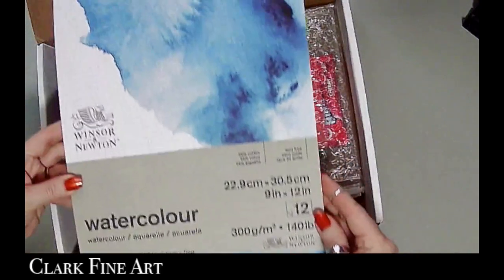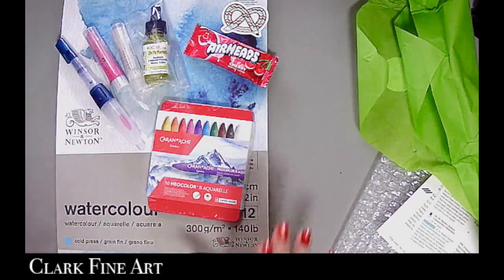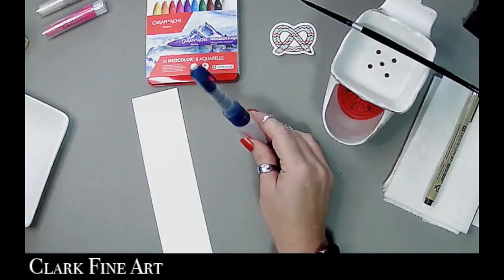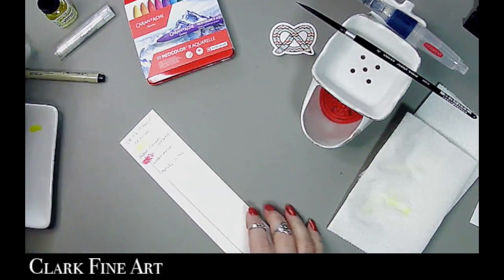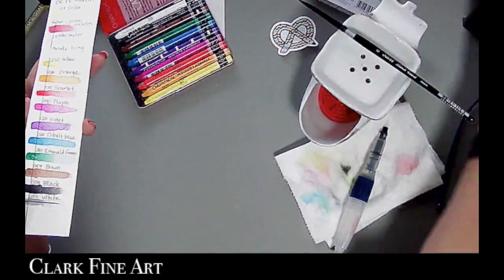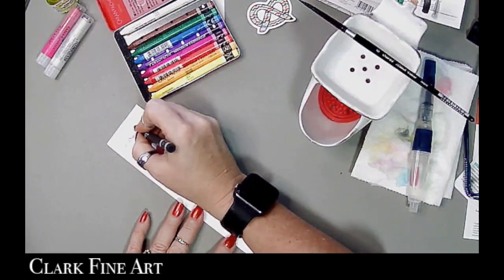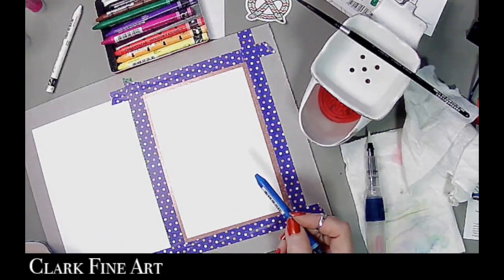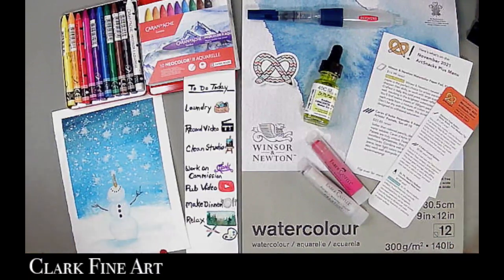ArtSnacks November 2021 | Art Subscription box unboxing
Take a look at the ArtSnacks Plus November 2021 art subscription box. Find out which supply had me most excited and able to remove a supply from my wishlist!
This art subscription box unboxing shows what is in the regular ArtSnacks box as well as the ArtSnacksPlus box. I create the artwork in this video using only supplies that come in the box.
In addition to following the ArtSnacks Plus prompt, I also create a fun winter card with the supplies.
Find links to all the supplies in this box below.
0:00:00 ArtSnacks November 2021
0:00:31 ArtSnacks Plus November 2021
0:10:15 Swatching Art Supplies
0:40:09 ArtSnacks Plus Prompt
0:51:36 Create a Winter Card

THANK YOU PATRONS, YOUR SUPPORT MEANS SO MUCH!
It helps me continue to keep improving the content I can bring to you and helps me to continue being a full time artist. I appreciate you!

Caran d’Ache NeoColor II
Caran d’Ache Palette Aquarelle
Faber Castell Gelatos
Derwent Push Button Waterbrush
Dr. Ph Martin’s Radiant Watercolor

Prefer to shop on Amazon?

Looking for an Art Subscription box, CrateJoy has many great boxes to choose from, check out Paletteful Packs, their variety and available options make this one of my favorite boxes

Music
Standing on Your Own (Instrumental) by Paper Twins
The Royale by Jo Wandrini
If you are interested in Epidemic sound to keep the music and sound effects in your content free from copyright violations, both on YouTube and throughout social media, be sure to check them out.

Want to design like a pro? I choose Canva for creating thumbnails, banners, and other content that I share. Try out Canva today,

If you are looking for a place to host your website, I choose EMWD, their customer service is phenomenal and they are always quick to get back to me if I need help.

Trying to find a theme that will give you a professional looking website with templates that are easy to use and customize? Elegant Themes has many great designs to choose from. I personally use the Divi theme. Unlike other companies, with Elegant Themes you can pay yearly or choose to make a one time purchase and have access to the theme for life! No more annual fees but still all the support!